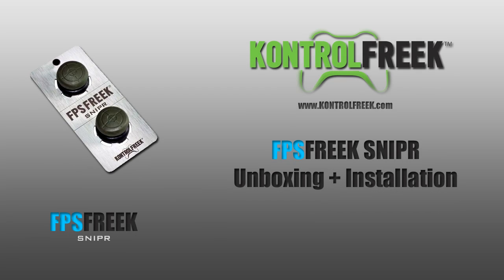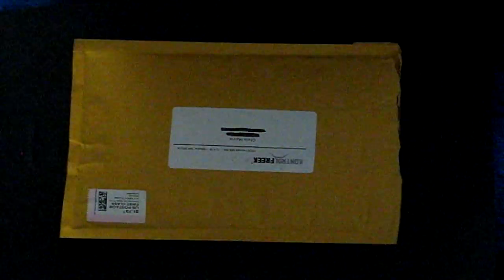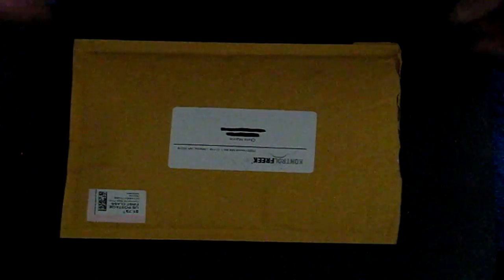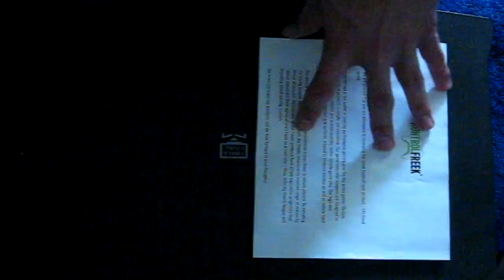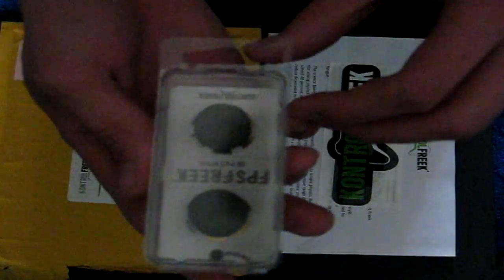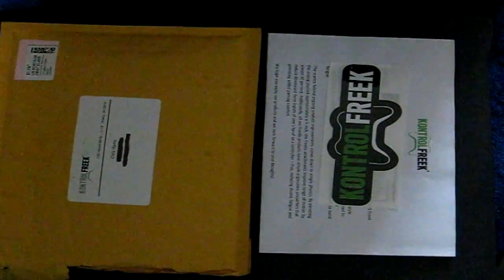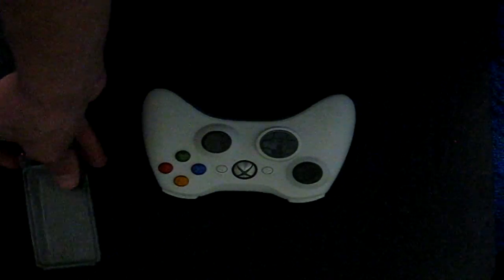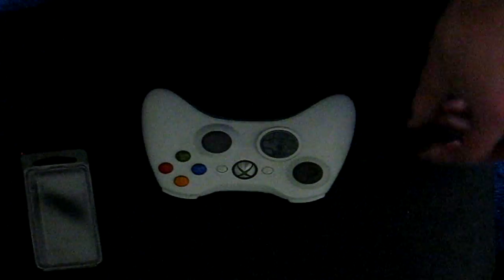KontrolFreek | FPSFREEK SNIPR Unboxing + Installation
- OPEN ME -
Hey guys, Chris here and today I am going to show you an unboxing of the FPSFREEK thumbsticks from KontrolFreek.com. These are the SNIPR versions and have proven to increase my skill when sniping. I would also recommend that you do not use the left thumbstick because it is harder to sprint but if you use the right one, it makes for better control while quickscoping.

Song - La La La by KiD and Futuristic